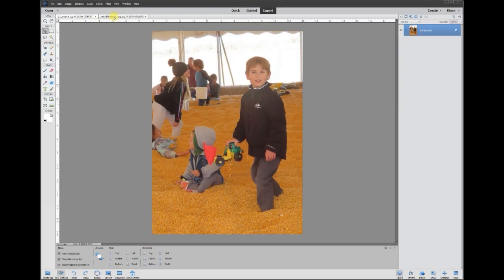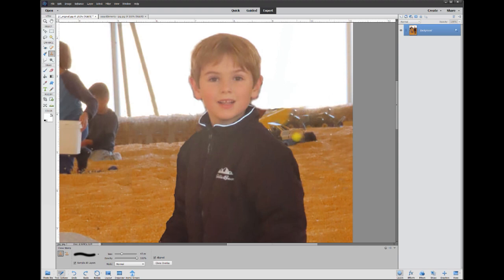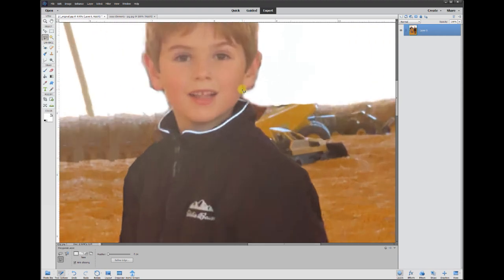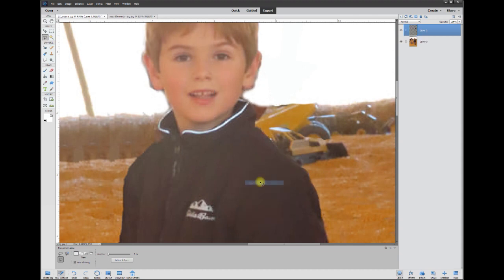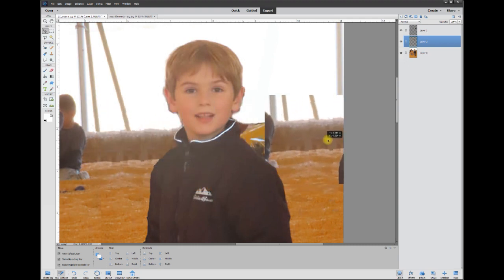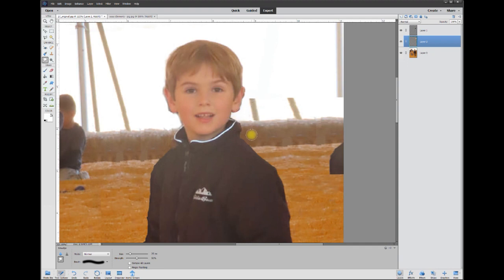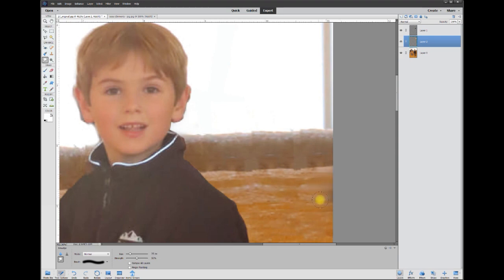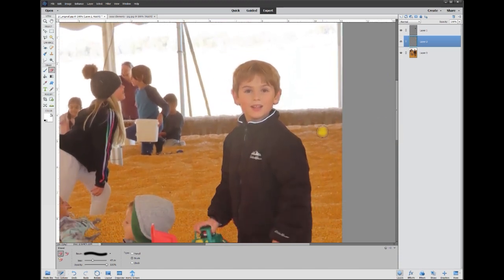Hide Unwanted Portions of a Photo (Kid's Toy on Shoulder)